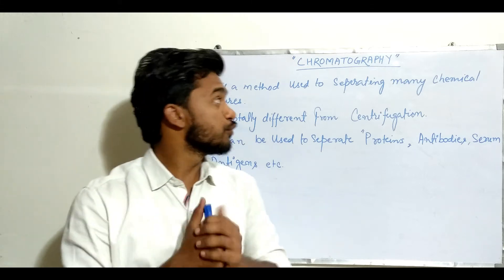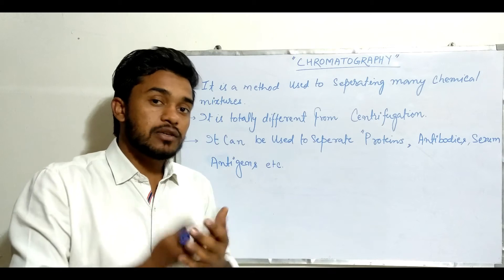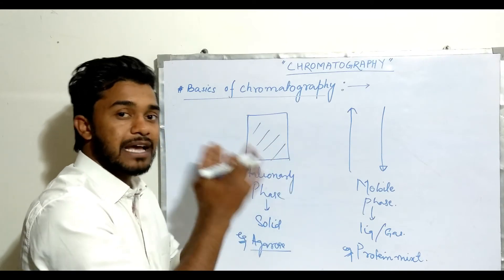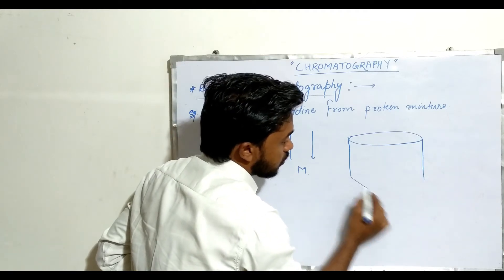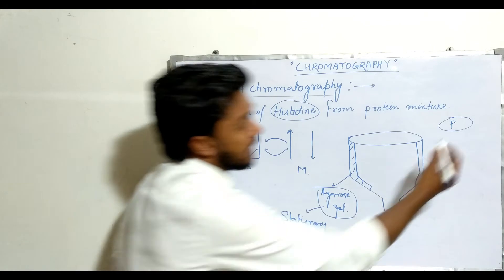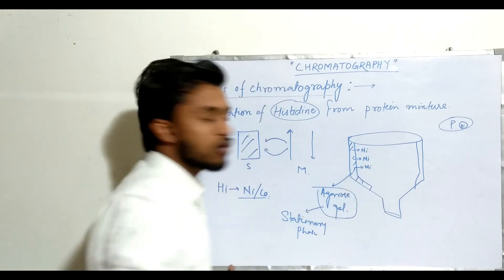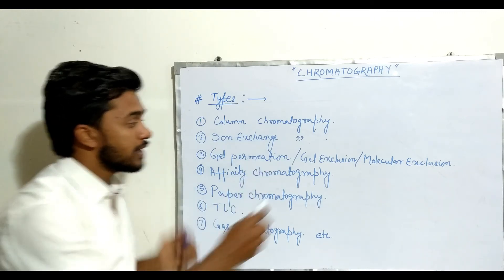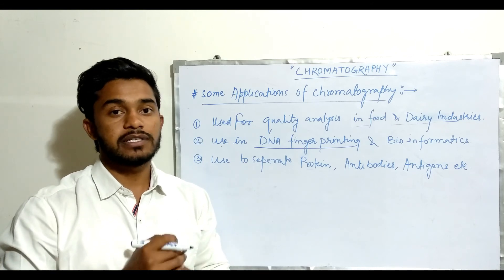INTRODUCTION TO CHROMATOGRAPHY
Follow on Instagram for interesting updates
. it is a method used to seprate different kind of chemicals from mixture.